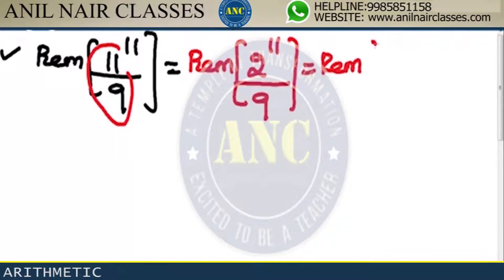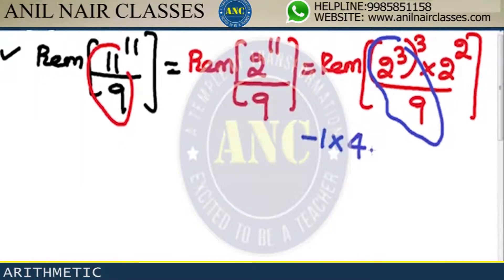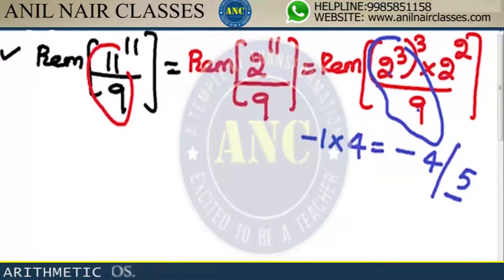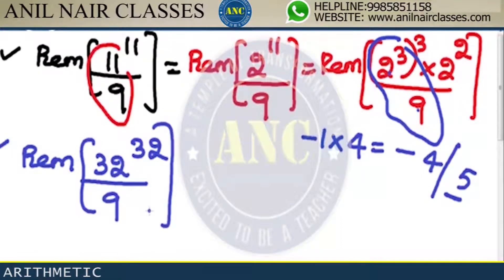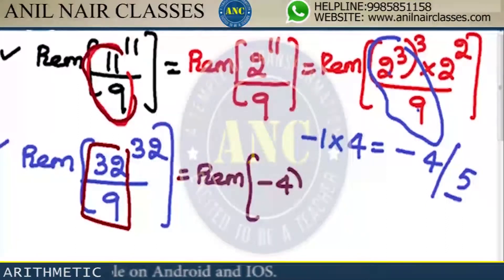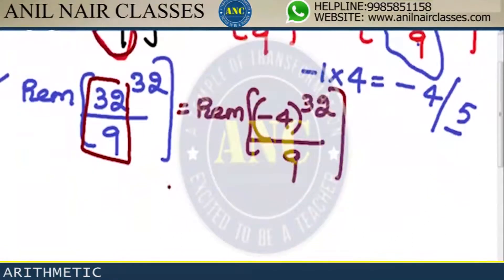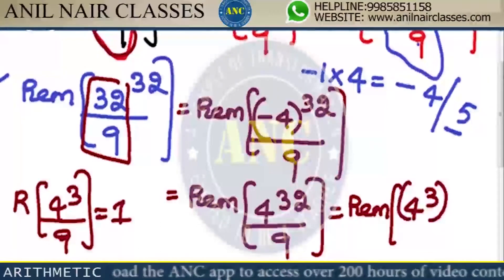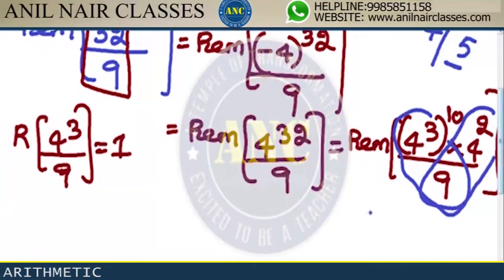Basics of Remainders - By Anil Nair